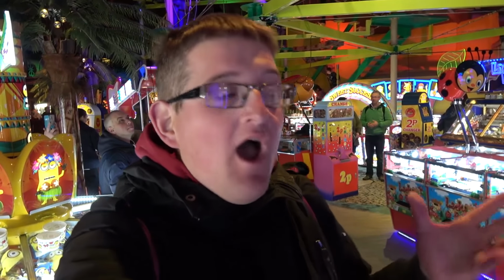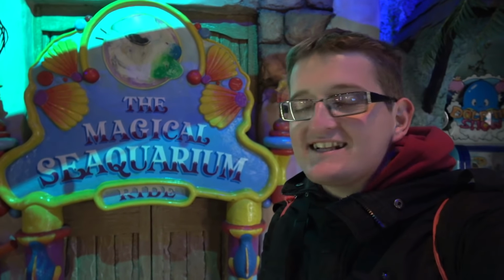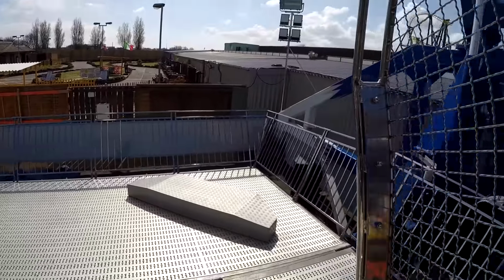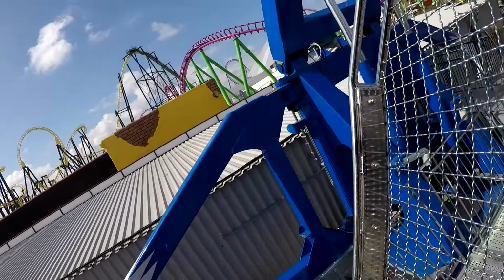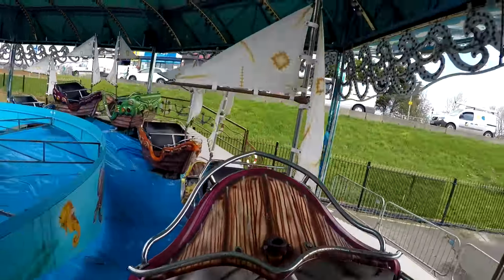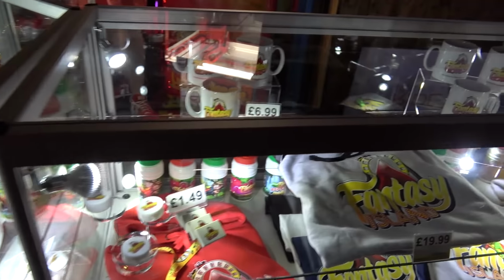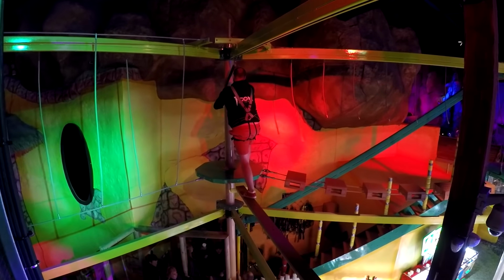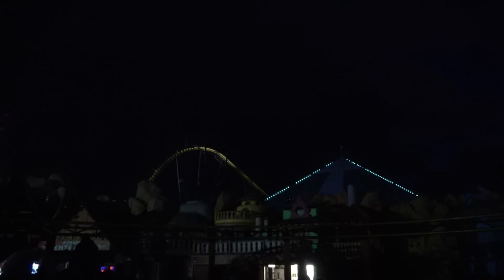Fantasy Island Vlog April 2019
Join us as we head to Fantasy Island in Ingoldmells for our first visit of the 2019 season! In this action packed vlog we share on ride footage from all of the major rides at the park including the Millennium Roller Coaster and The Odyssey. We also check out all of the changes for this year including the addition of Ice Mountain, Air Maxx 360 and a high ropes course.

On top of all of that we take a close look at all of the refurbishments around the park for this year including a full re-paint of the parks twister ride along with Rhombus Rocket and much more! To end our day at the park we watch the fantastic firework display that's held with a wonderful backdrop of the iconic pyramid and the different roller coasters at Fantasy Island!